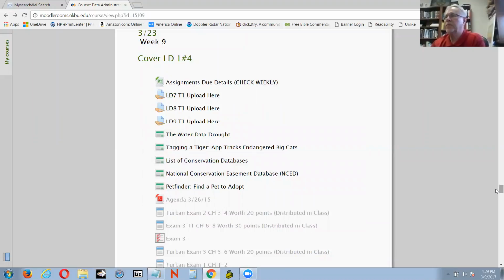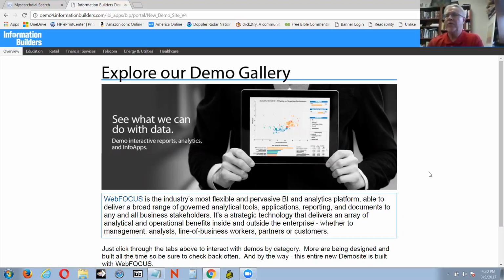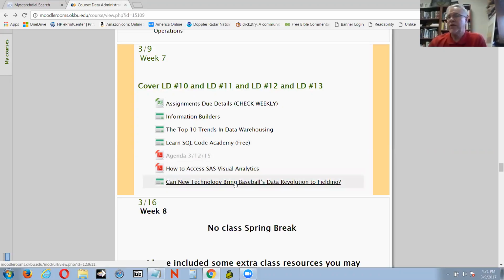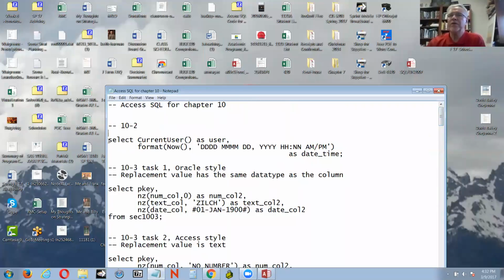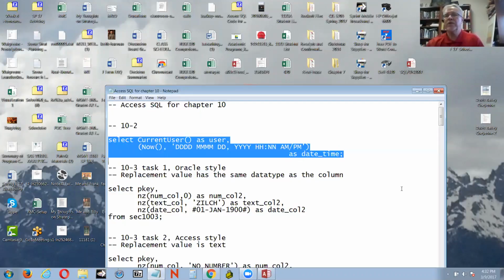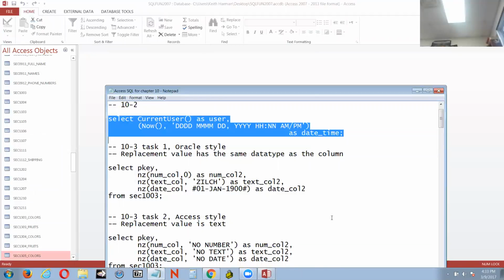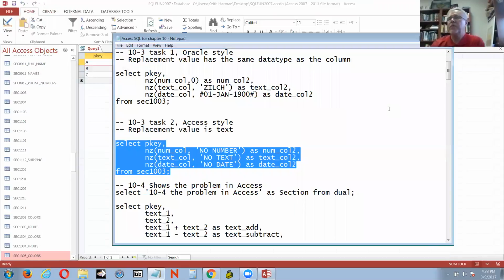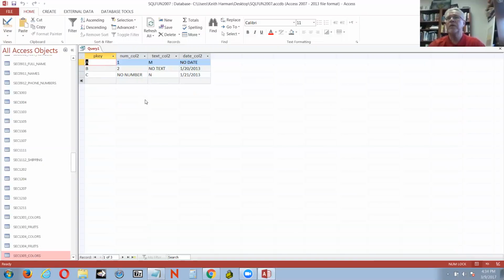BISS 4403 Chapter 10